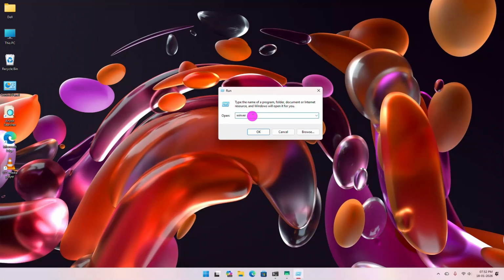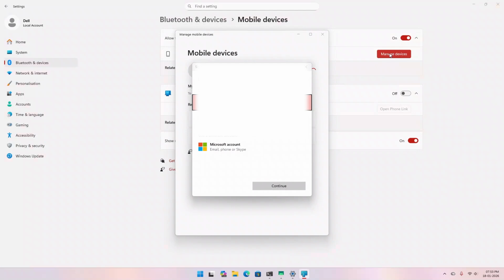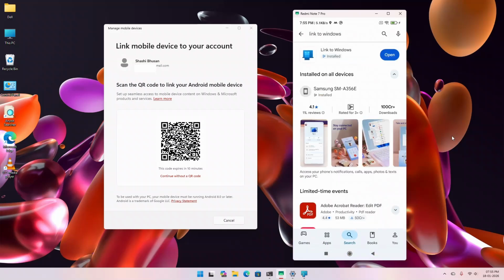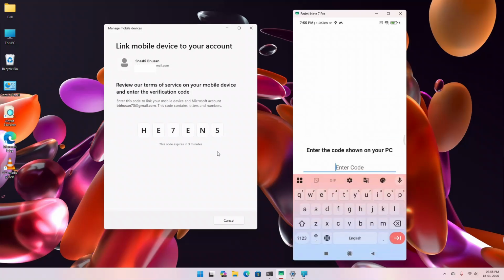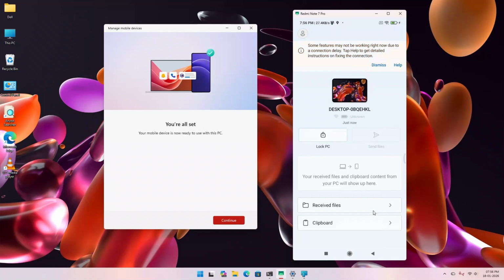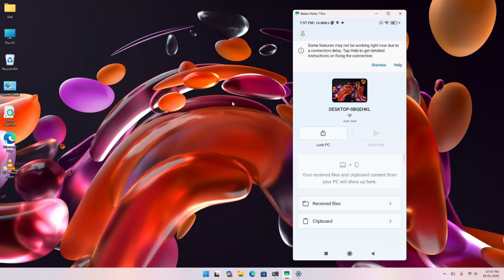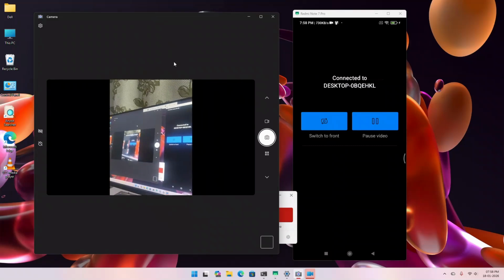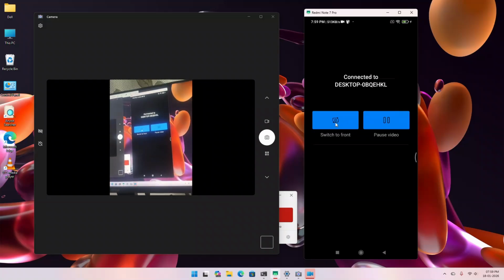How to use Android Smartphone as a Web Cam for Windows 11 PC ?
In this tutorial, I'll show you how to use your Android Smartphone as a webcam on a Windows 11 PC - without installing any third-party apps on Windows.
Using the latest Windows 11 25H2 build Microsoft has introduce a new feature that allows your PC to directly access your mobile device and easily connect your Android phone and use it as a high quality webcam for your PC.

In this video, I demonstrate the complete setup process step-by-step on Windows 11 version 25H2, including:

Where to find the new mobile access setting
How to connect your Android smartphone
How Windows detects your phone as a webcam
Using your phone camera for video calls, meetings, and recordings

This method works great for:
Zoom meetings
Microsoft Teams
Google Meet
Online classes
Content creation and streaming
If you don’t have a dedicated webcam or want better video quality, this is a simple and free solution built directly into Windows 11.